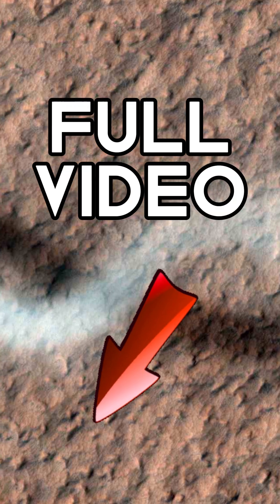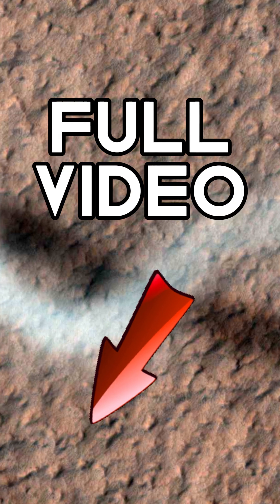Dust Devils on Mars: A Twirling Mystery from Space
Ready to explore the hidden wonders of Mars? Join us as we dive into six stunning images captured by NASA's and ESA's powerful cameras on Mars orbiters. From towering volcanoes to dynamic dust devils, these images reveal the Red Planet's fascinating geological history and unique surface features.

In this video, you'll discover:

Dust Devil in Syria Planum:
NASA's HiRISE camera recently captured a breathtaking image of a dust devil traversing Syria Planum. These towering Martian phenomena, reaching up to 20 kilometers high, provide insights into Martian weather and surface processes. Dust devils are solar-powered, forming when the ground heats up, causing air to rise in columns. If the column of air is spinning, it can get narrower and spin faster, forming a dust devil. As long as hot air is available at the bottom, the dust devil can survive. Dusty regions on Mars, with their hot surfaces during the day, are ideal for dust devil formation. These dust devils also play a practical role in Mars exploration, cleaning the solar panels of rovers like Spirit and Opportunity, thus extending their missions. Recently, NASA's Perseverance rover even captured the sounds of a Martian dust devil in Jezero Crater, adding another dimension to our understanding of these fascinating phenomena.